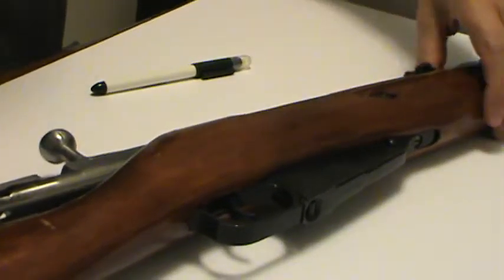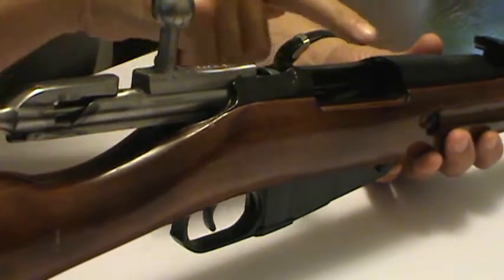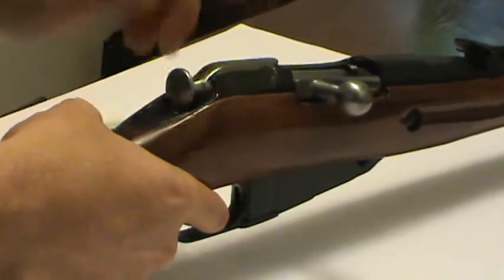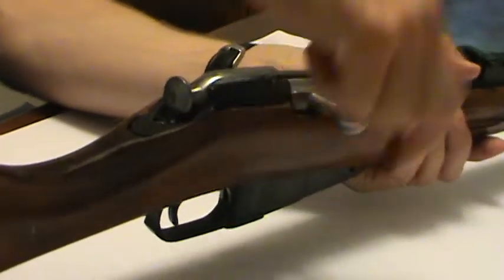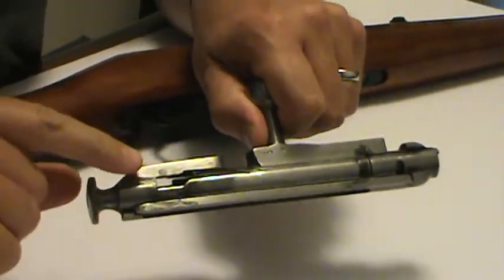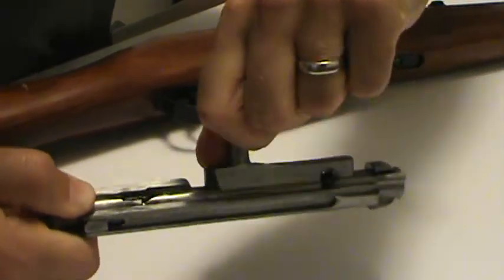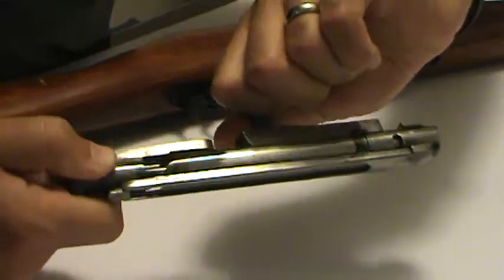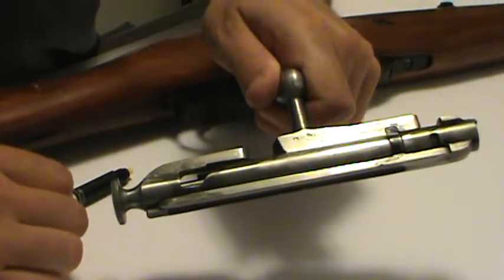Mosin-Nagant.Sticky.Bolt.Test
Showing how to test in case your Sticky Bolt is a problem with your bolt, not your chamber or headspace.  If your bolt is still Sticky - AFTER trigger-release - even without a case in the chamber, you have this problem.  The heavy spring on Mosin-Nagant's firing pin can make re-cocking a triggered bolt unusually hard work.  The rotating ramps may need lubricating and polishing, and the tiny nub and the matching tiny recession it clicks into may need rounding and smoothing.